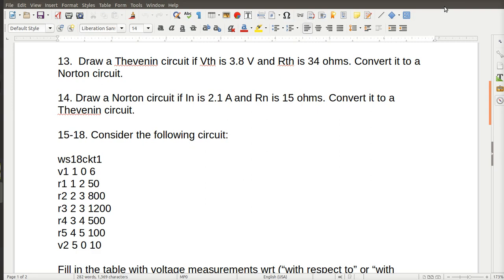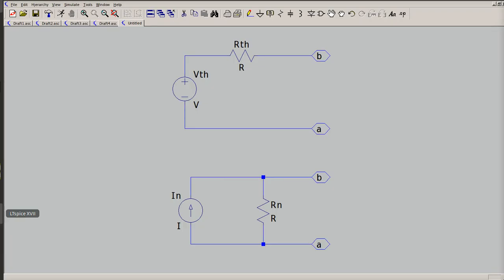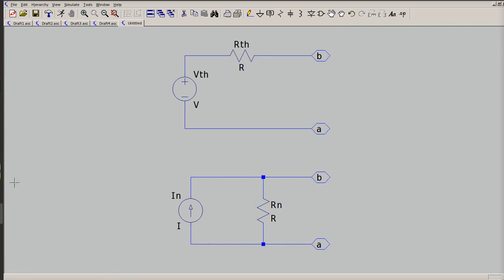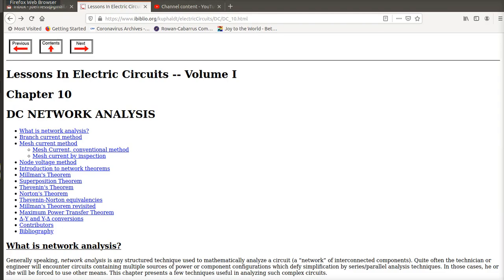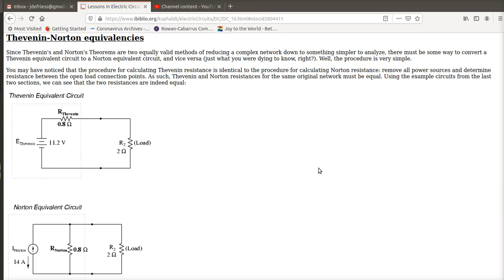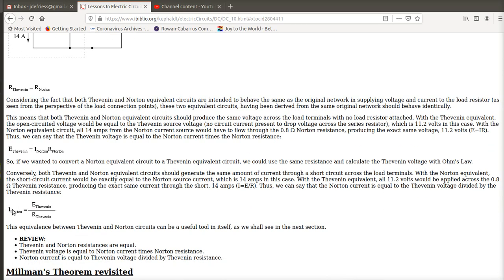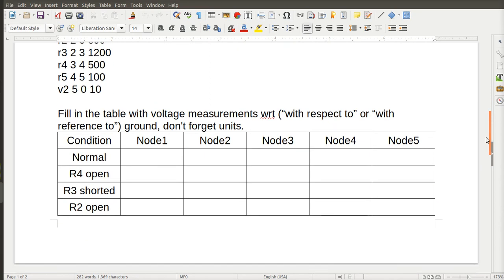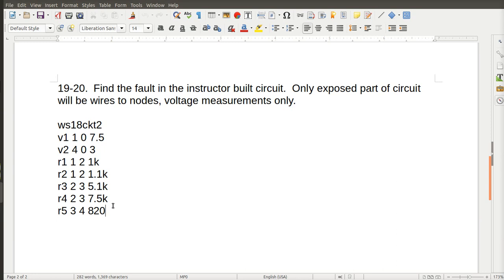elc138 18 2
Worksheet 18 discussion part 2